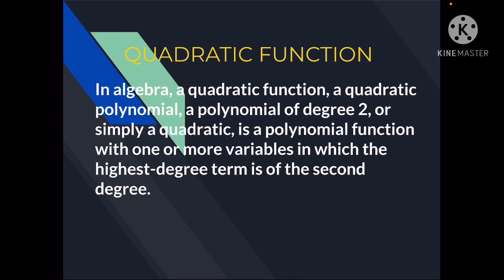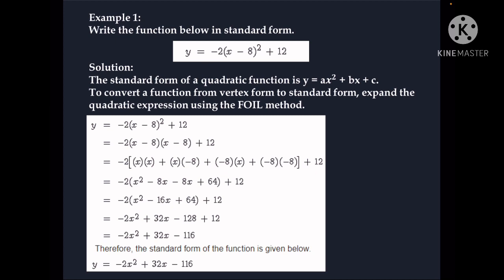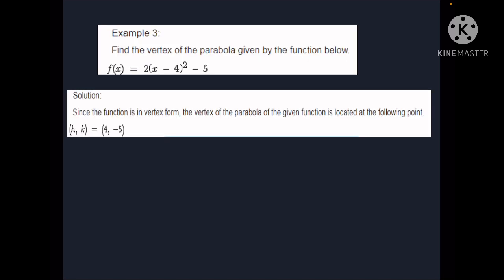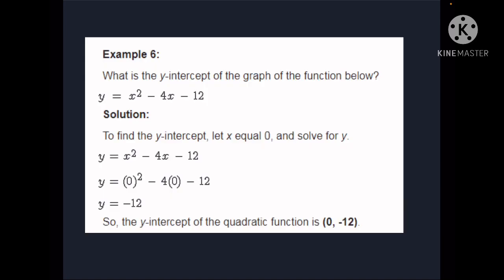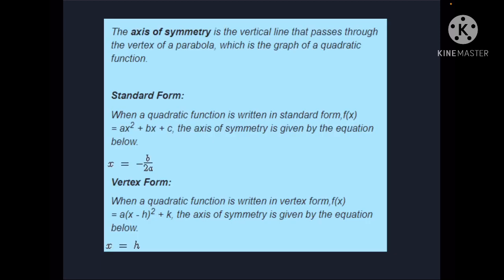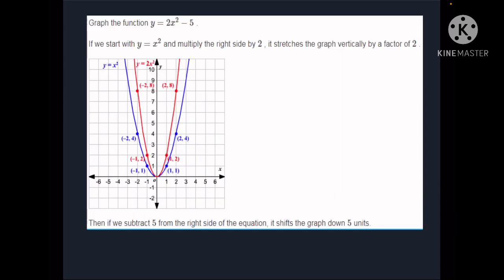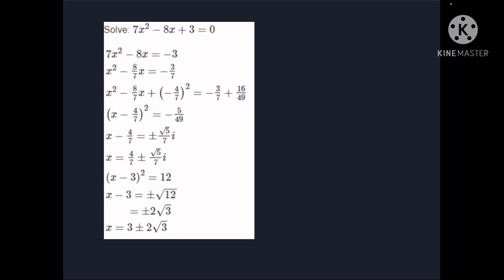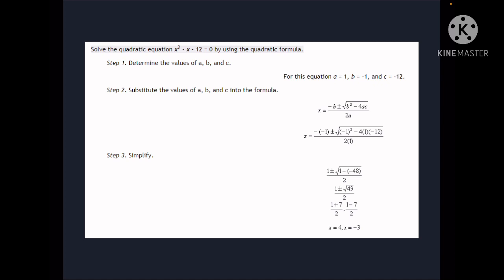17 May 2021